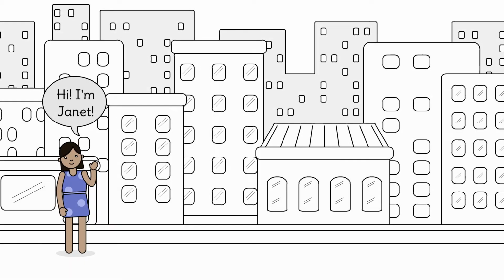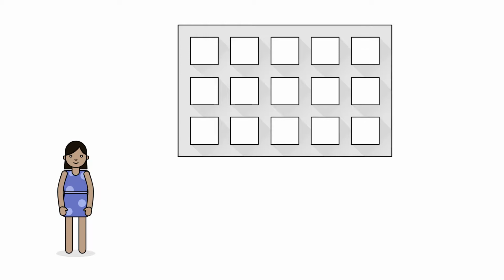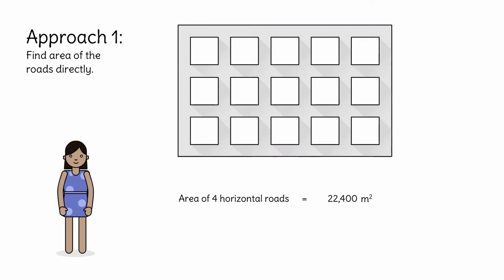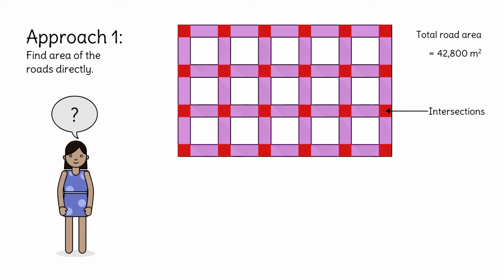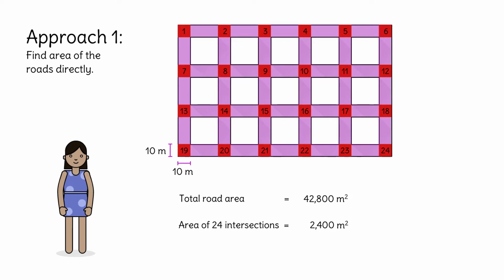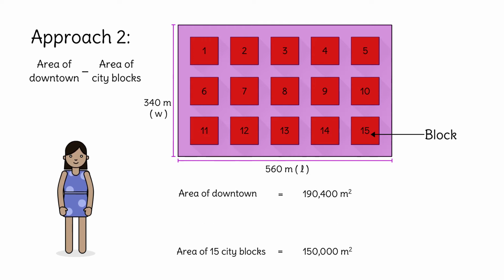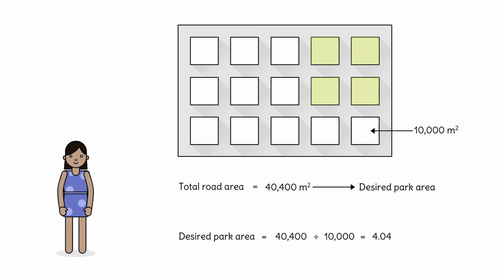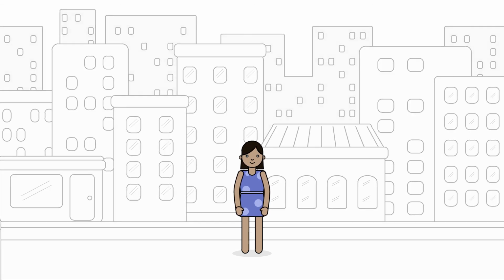Area of Composites in the Real World